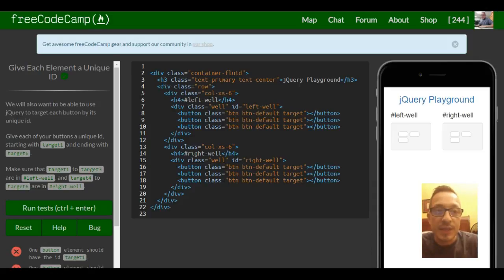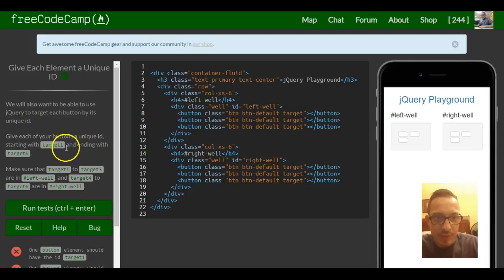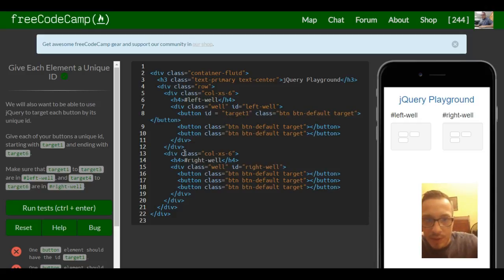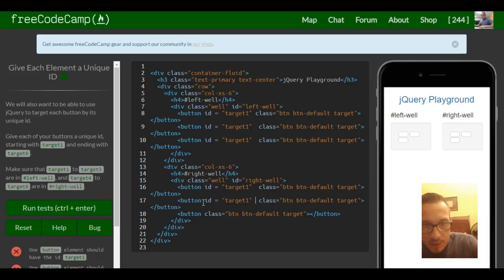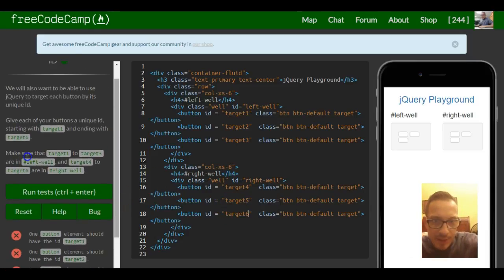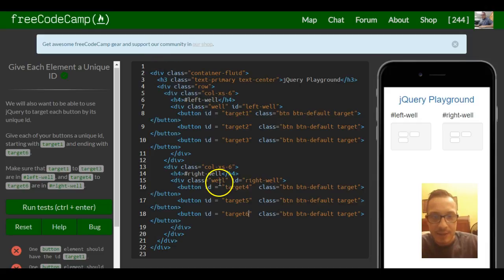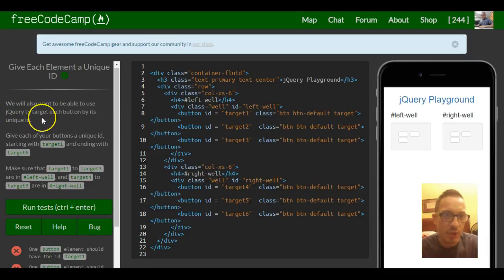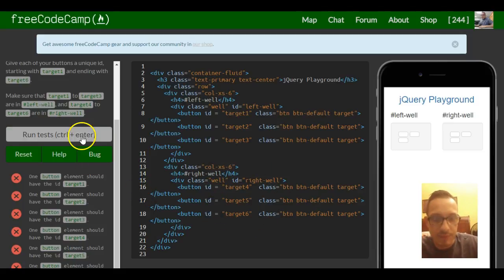Give Each Element a Unique ID, freeCodeCamp Bootstrap Review, lesson 29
This is a freeCodeCamp tutorial of the "responsive design with bootstrap" section.  In this challenge we create ID's for each of our buttons.